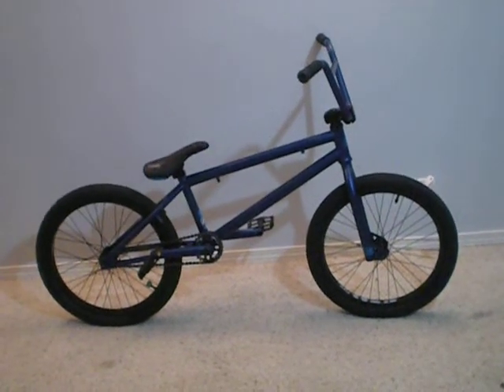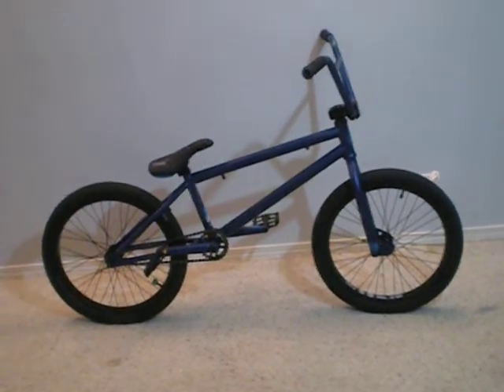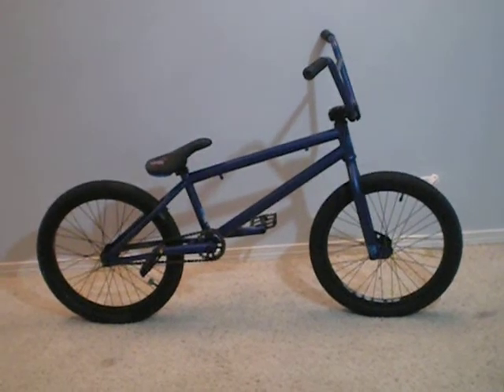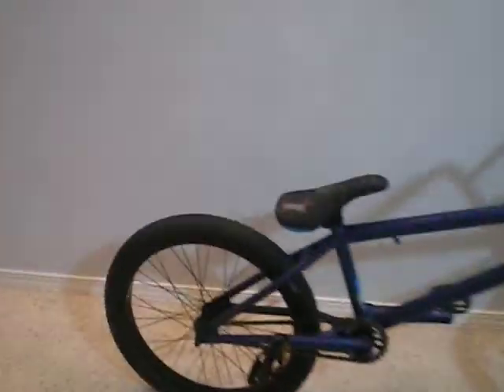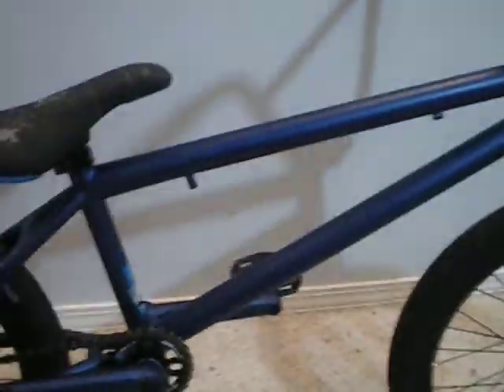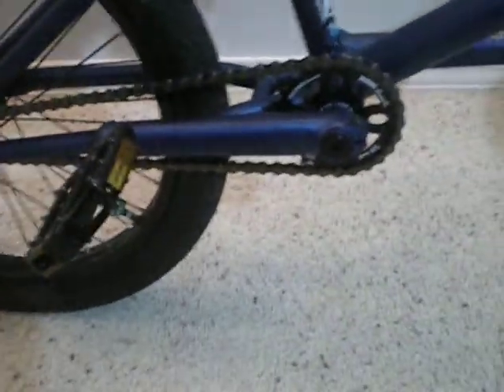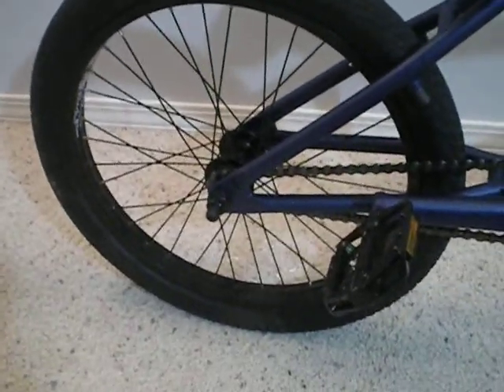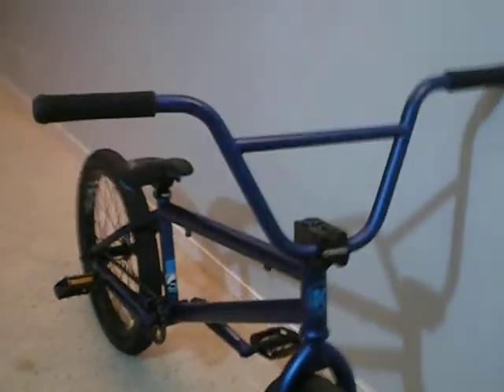Kink Gap Xl 2011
kink gap xl 2011 bike check.
ik i messed up alot.
but yeah.
and i got this bike yesterday on august 25, 2010 off danscomp. i will make another vid where i actually ride it but mayb in only like 2 months i gotta get use to the bike. and i havent rode in like almost a year.